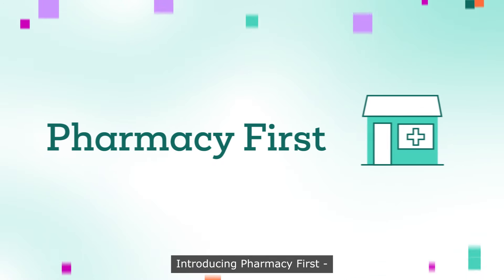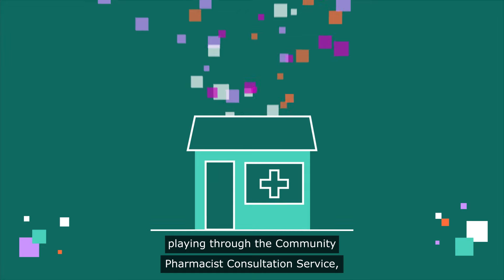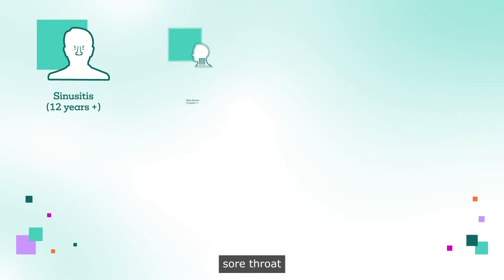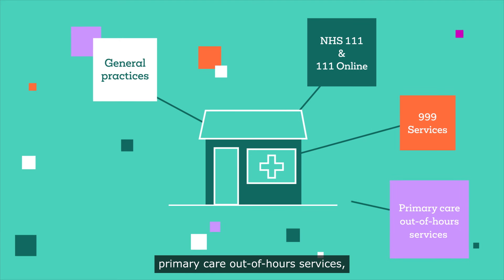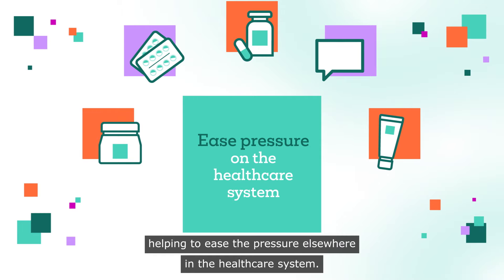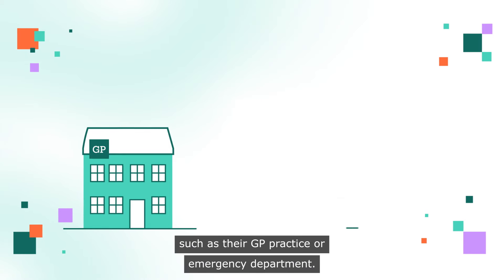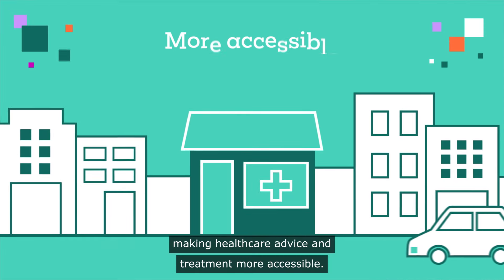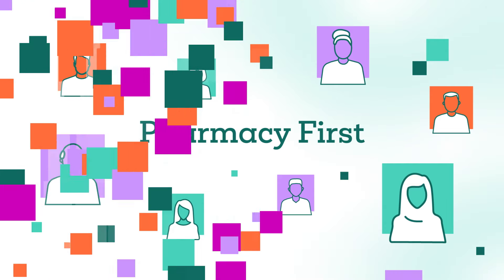Pharmacy First animation